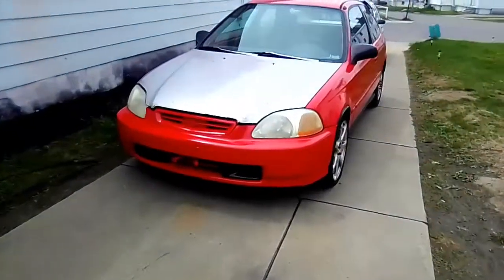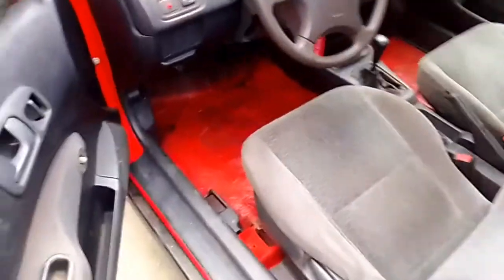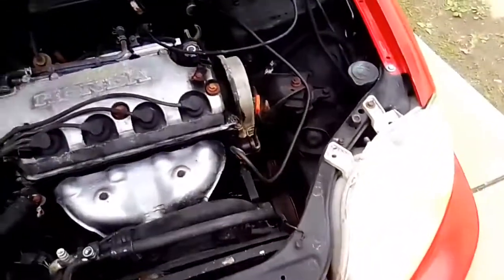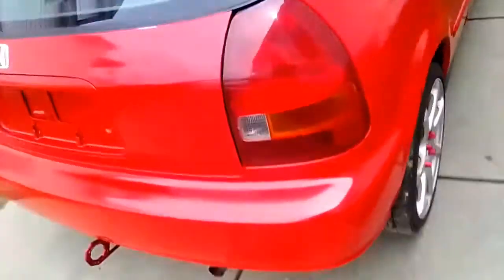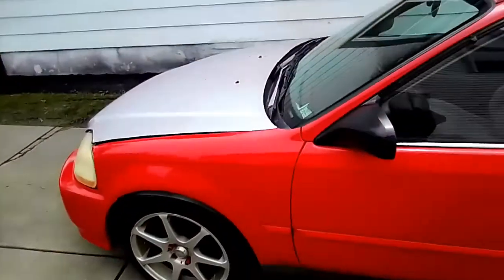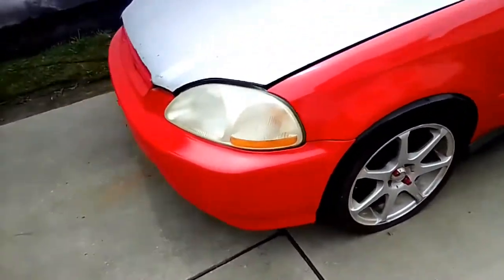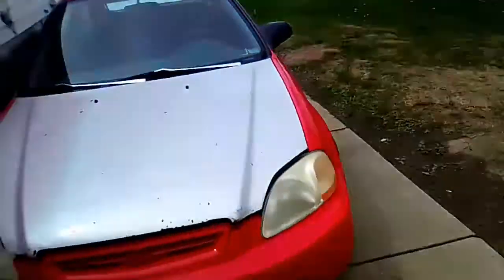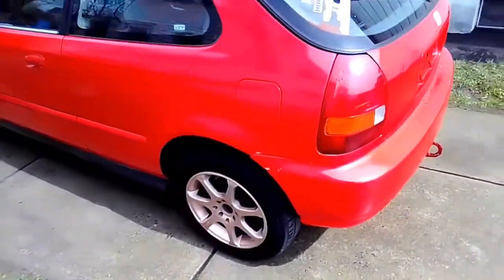one in a million I bought my channel ek build back😎